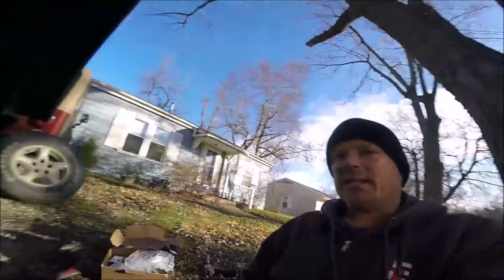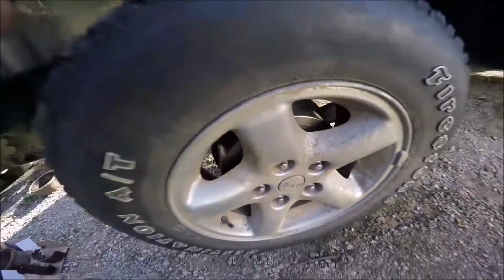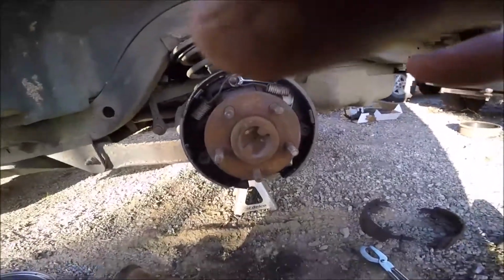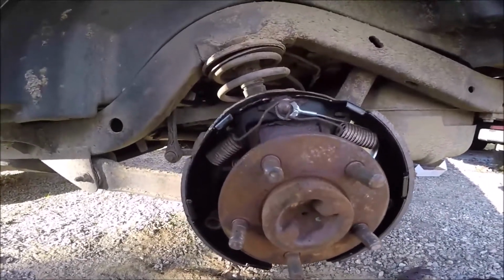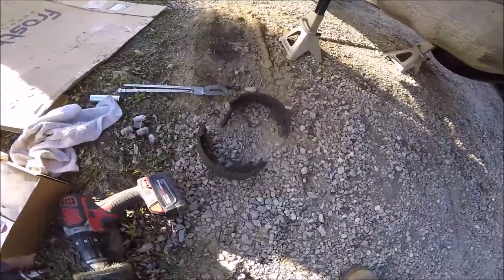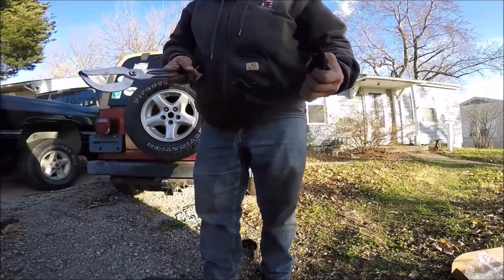Doing the Rear Brakes on my 2006 Jeep Wrangler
Replacing the brake shoes and drums, on my 2006 Jeep Wrangler, so the Parking Brake will hold (and thus pass State Safety Inspection).